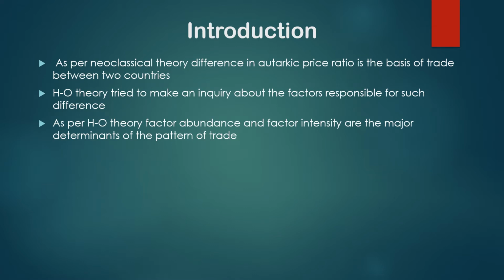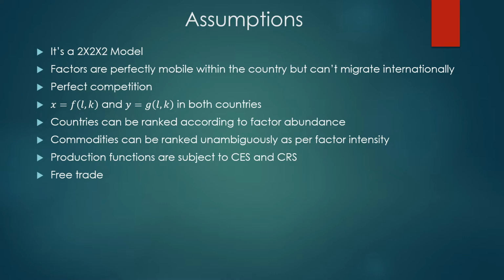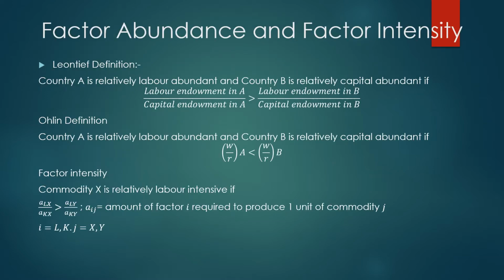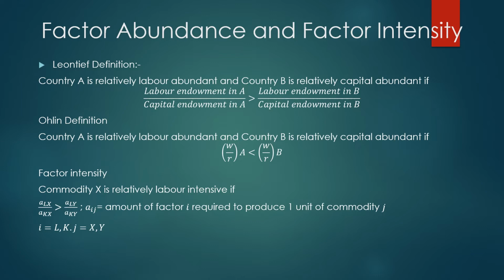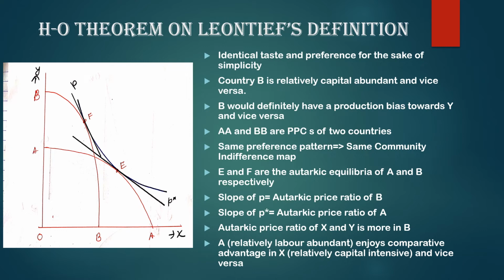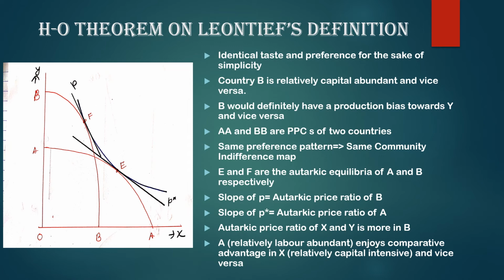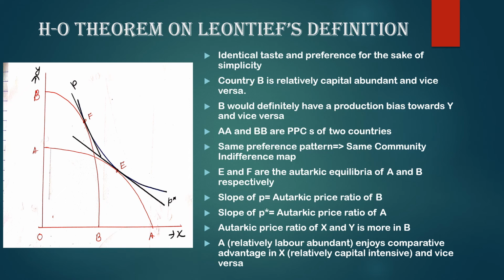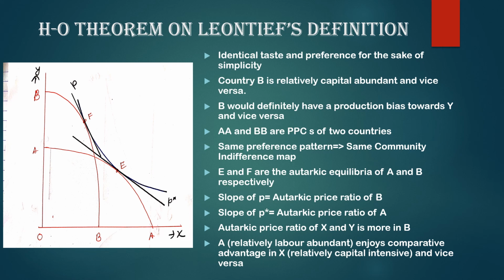H O Theorem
This video explains the proof of H-O theorem considering the physical definition (Leontief definition)  of factor abundance,
Suggested Reading: International Economics by M. Chacholiades.
International Economics by Dominick Salvatore